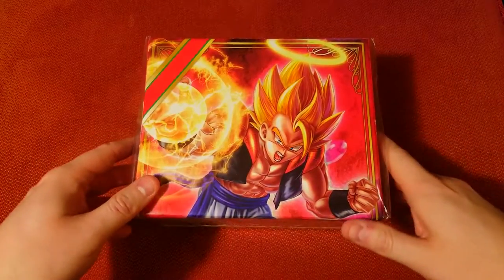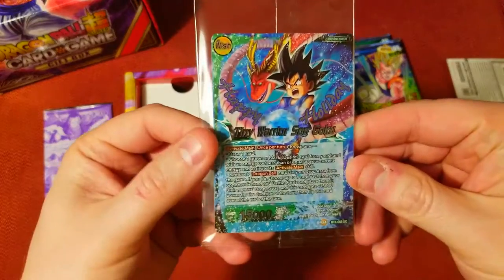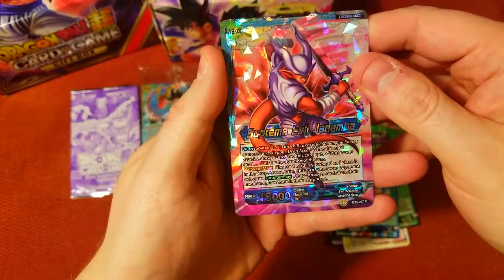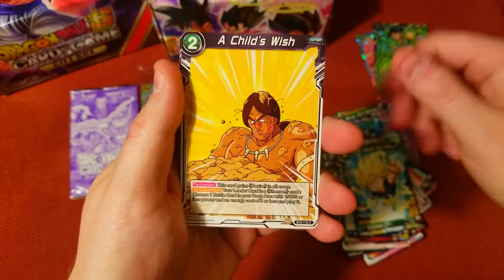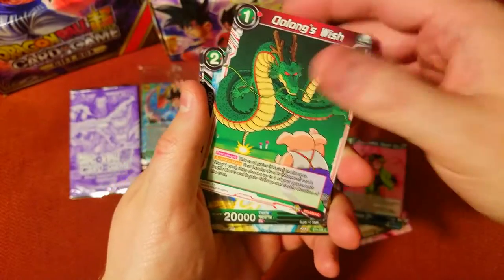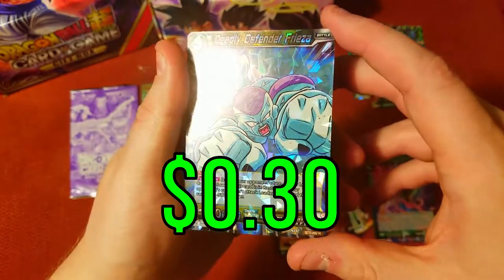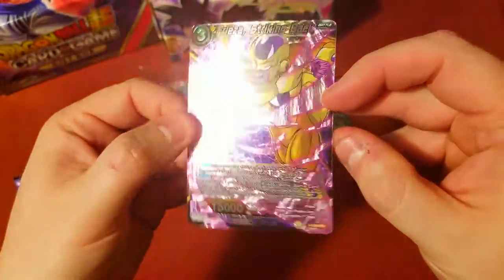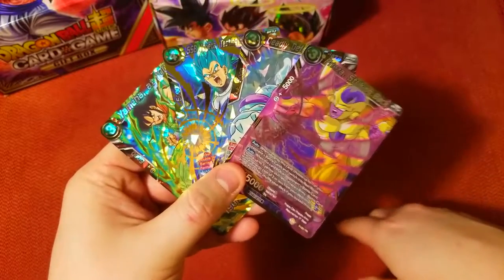MORE GIFT BOXES! | Dragon Ball Super TCG | Sunday Booster Cracking